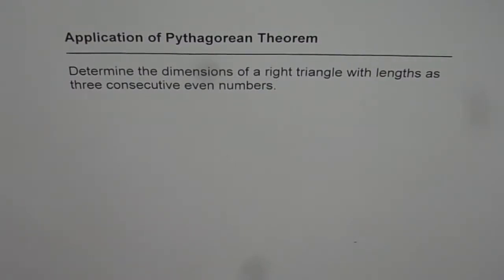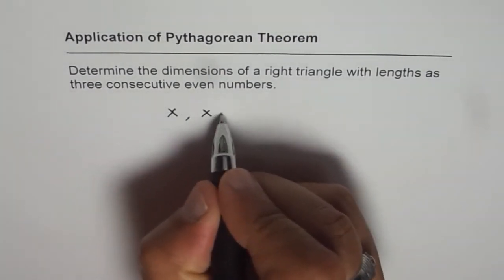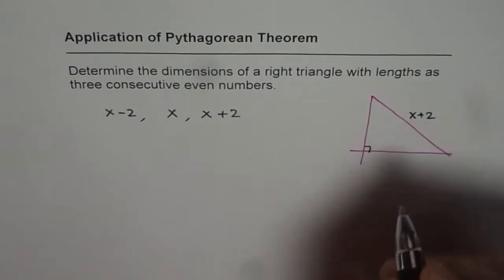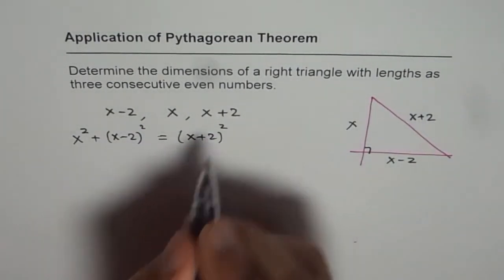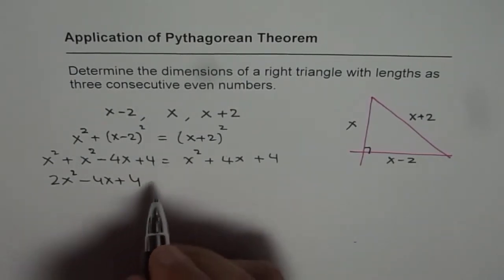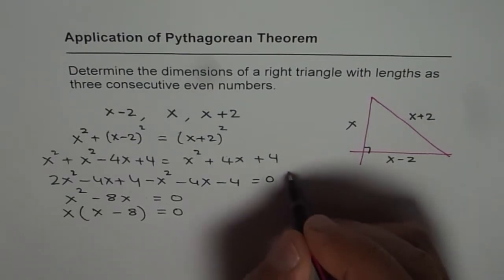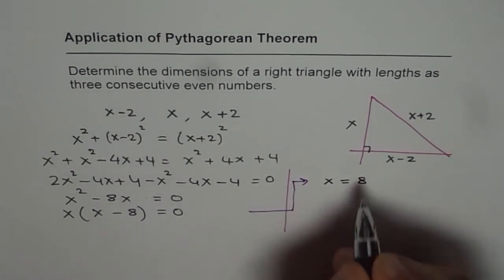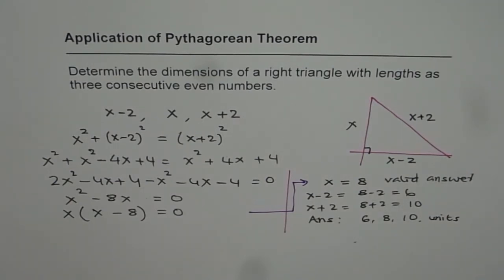Q13 Right Triangle with Side Lengths as Consecutive Even Numbers